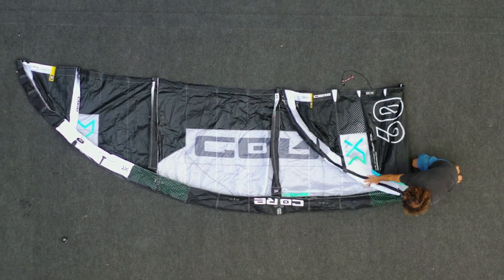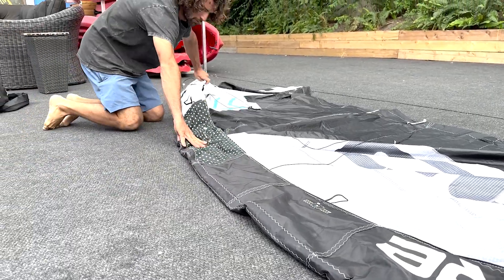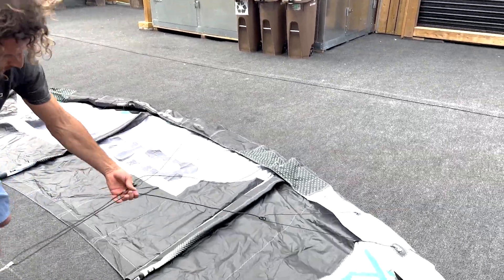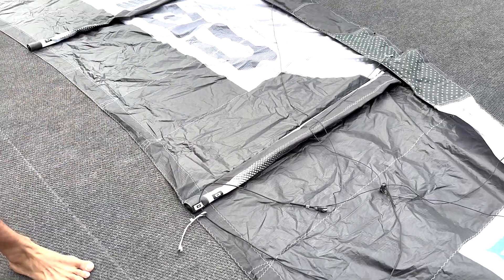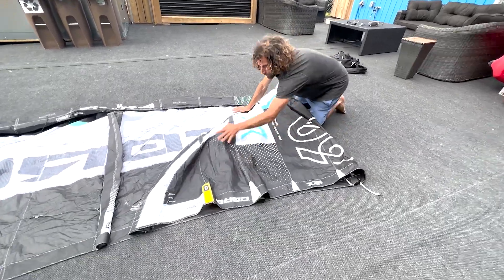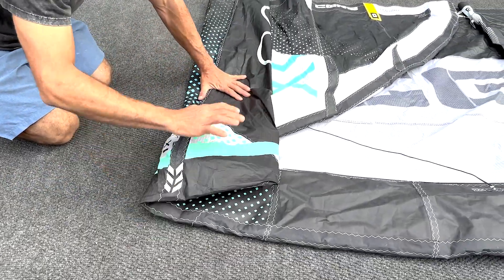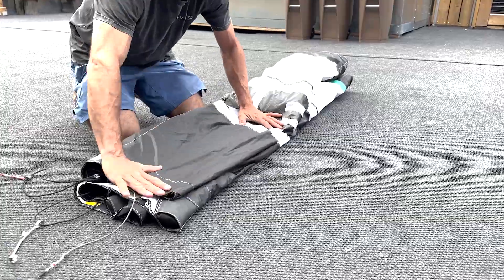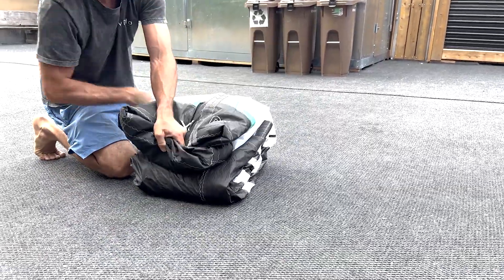How to pack your kite properly - Instructional video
There is many way you can pack your kite. You can fold it, roll it but we found that Antoine's technique works best. Folding your kite with this method will insure your gear is not getting damage while transporting and the next time you inflate your kite, it will open nicely.